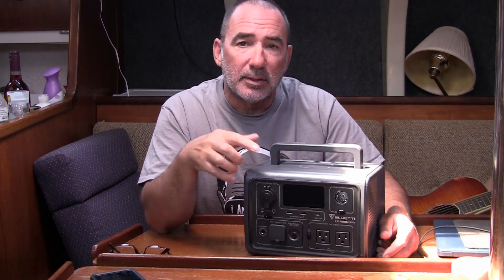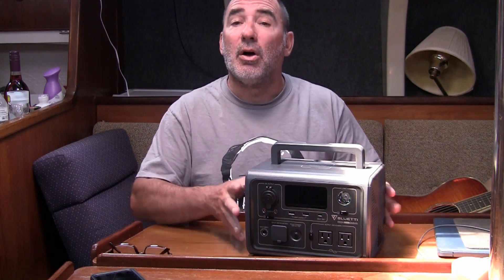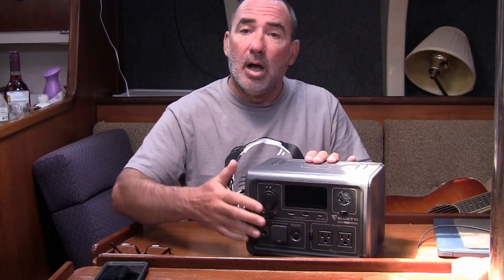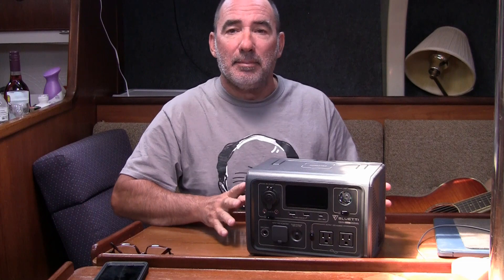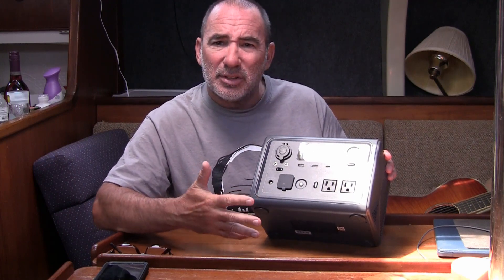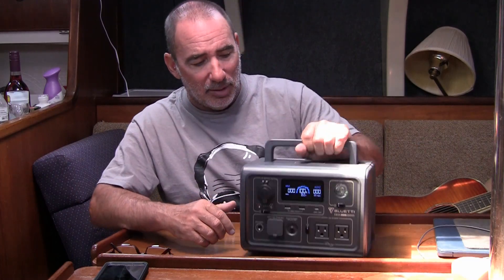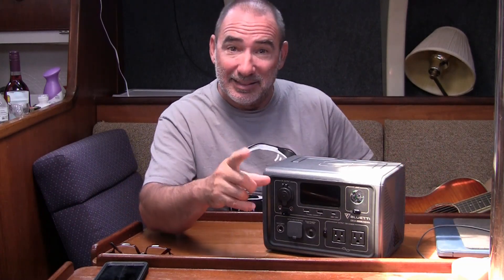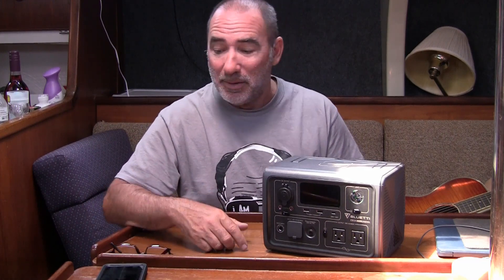Bluetti EB3a Powerstation review. One of my best additions to my sailboat.